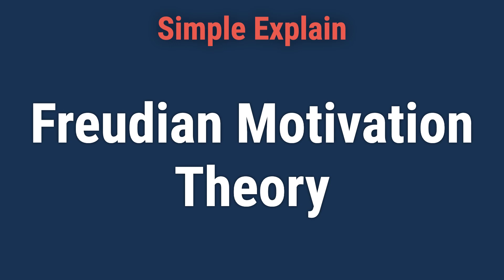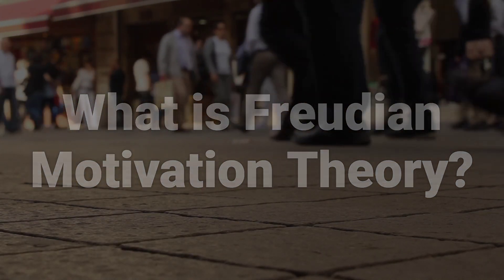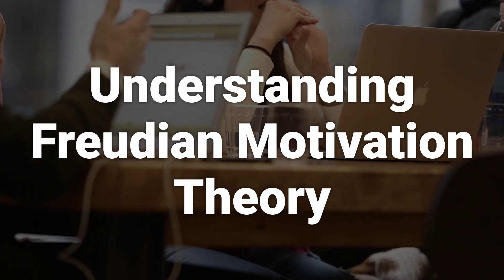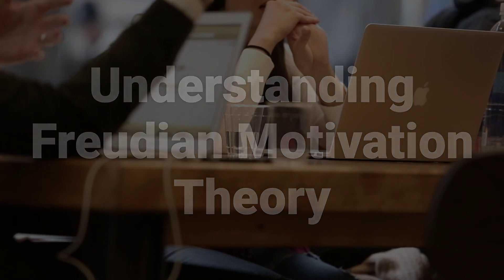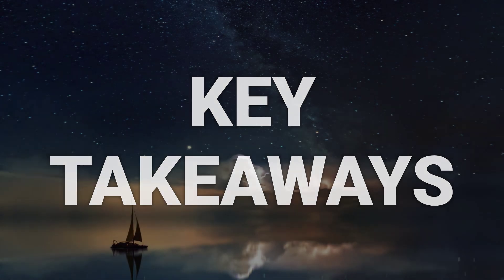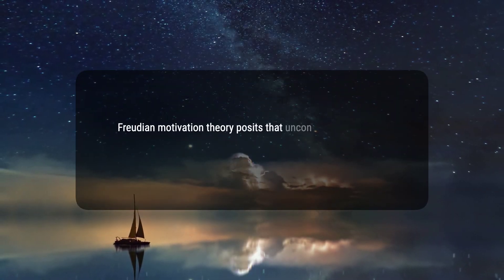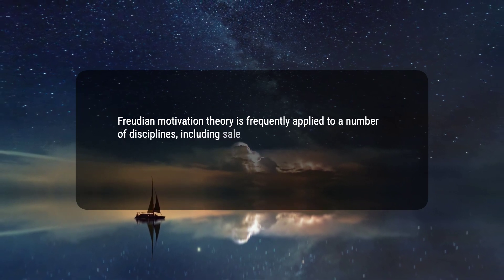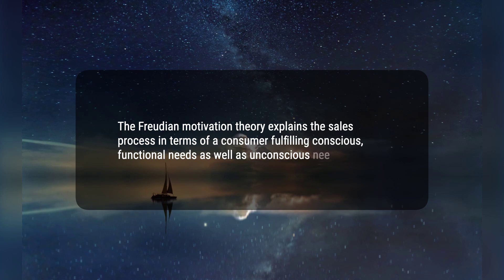Freudian Motivation Theory: How it Shapes Investor Behavior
Today, we will talk about Freudian Motivation Theory and how it shapes investor behavior. Freudian motivation theory posits that unconscious psychological forces, such as hidden desires and motives, shape an individual's behavior, like their purchasing patterns.
985e